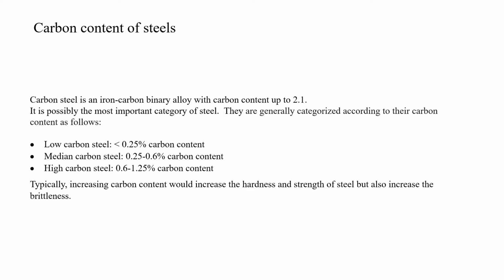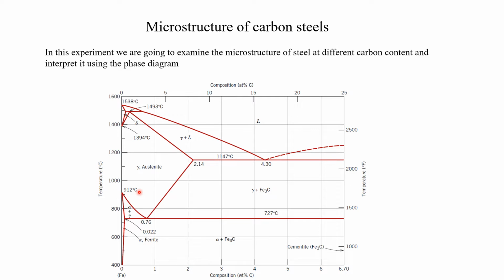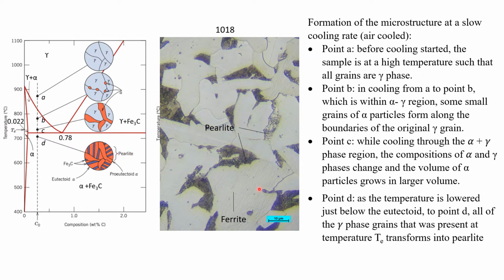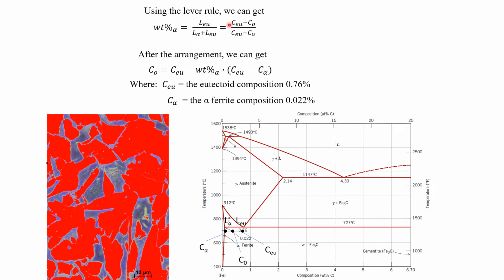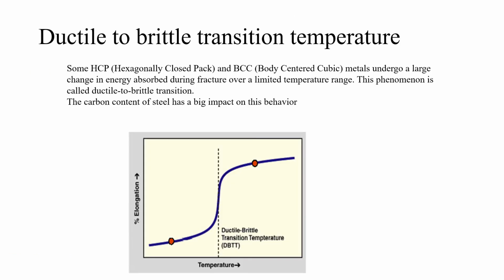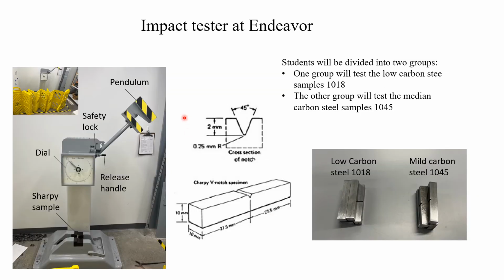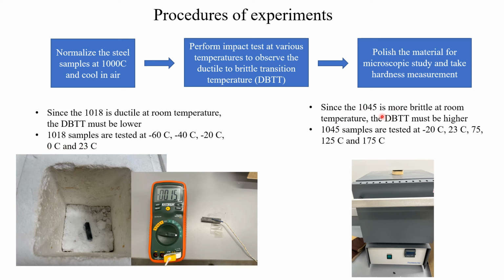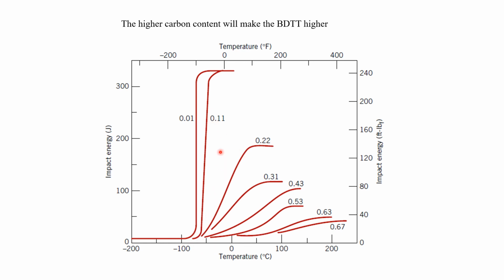Topic C Experiment 1 CarbonSteels